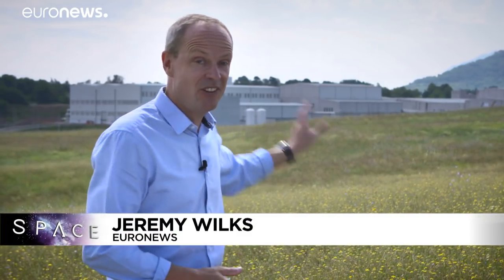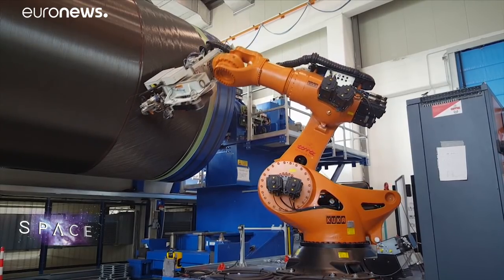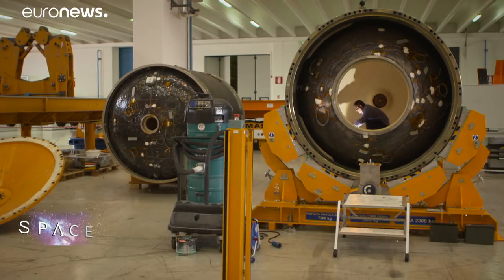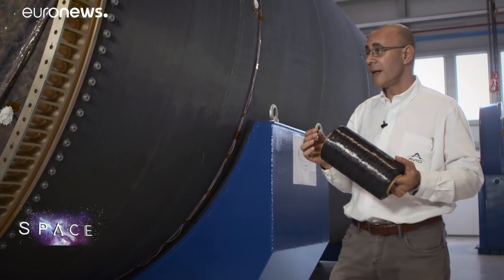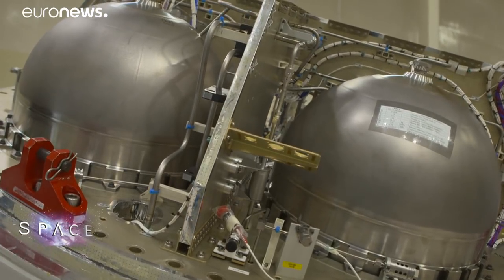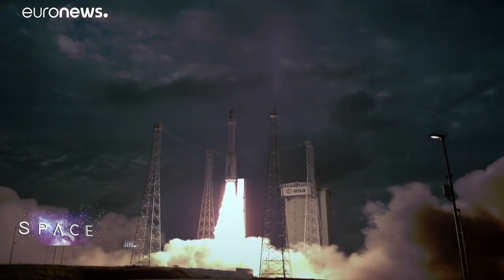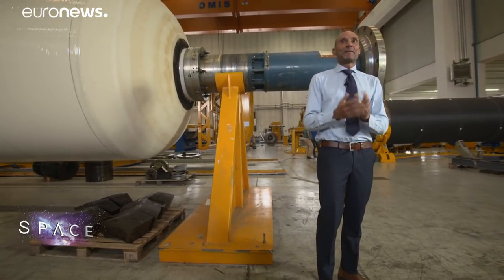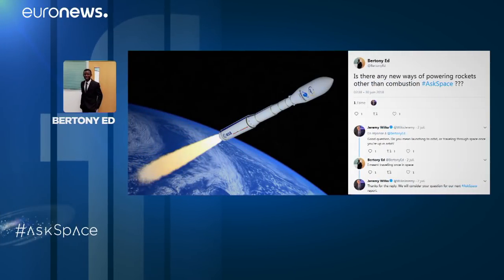Love and rockets: Inside Italy's Vega launcher factory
Euronews was granted a rare chance to film inside the Vega rocket factory in Italy where the next generation of ESA launchers, like the Vega C, are crafted with love from carbon fibre. …